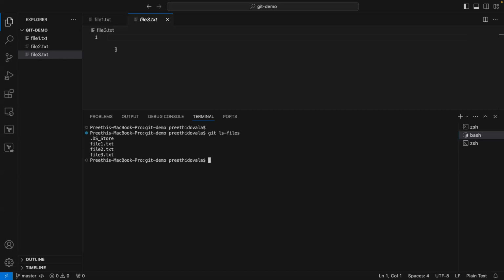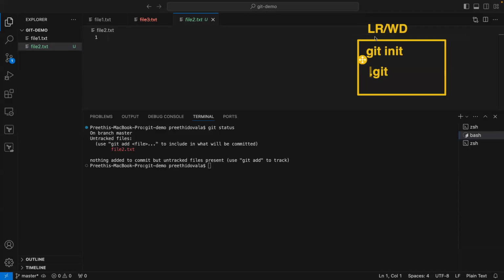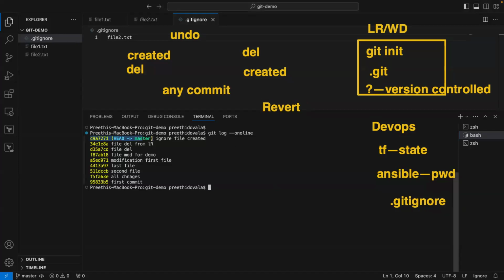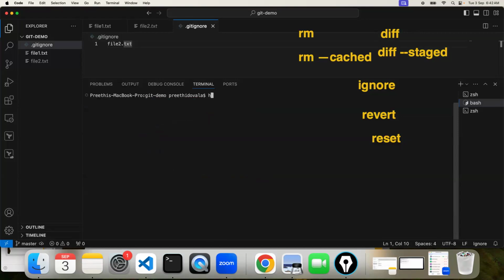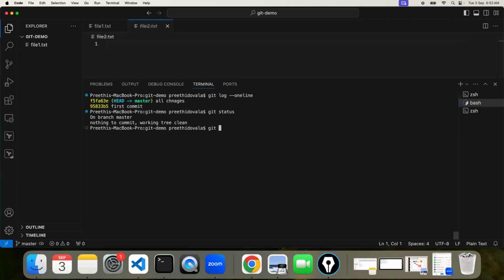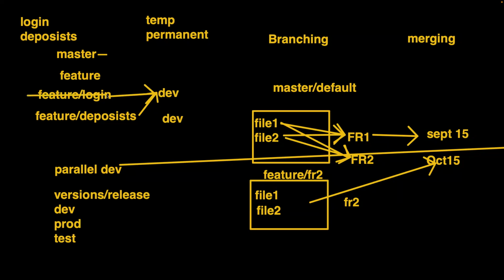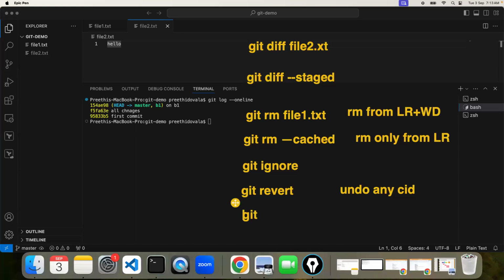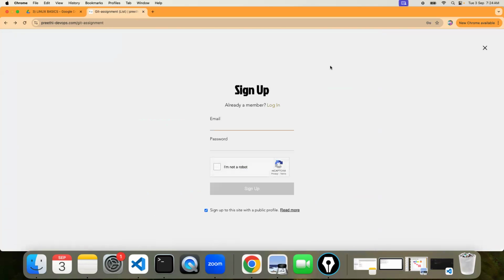Day 3 DEVOPS TRAINING SEPTEMBER BATCH 2024 - GIT - 2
COMMANDS
git diff
git diff --staged
git rm, and
git rm --cached
.gitignore file
git revert
git log
git show --mixed.
git reset --soft
git reset --mixed
git reset --hard
git reset
git revert
git branch
git checkout
git merge
*1st September 2024*
*@ 6:00 to 7:30 AM IST*
*DevOps On AWS - Live Training*